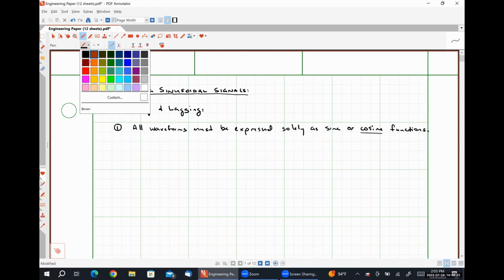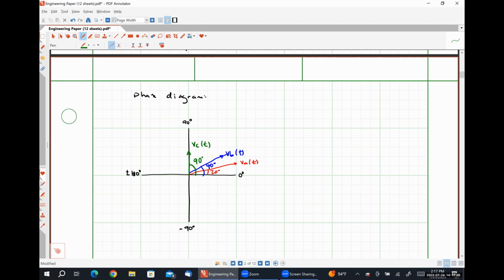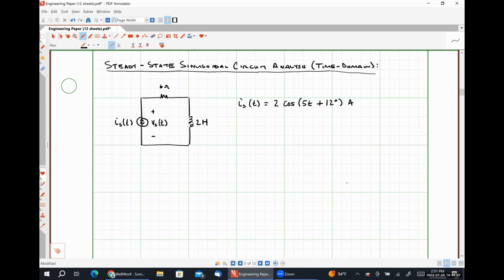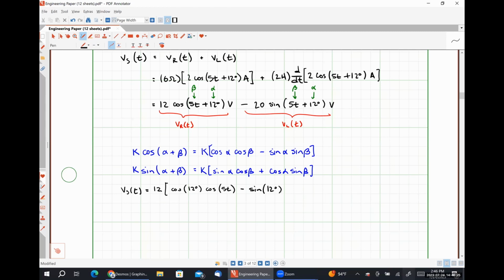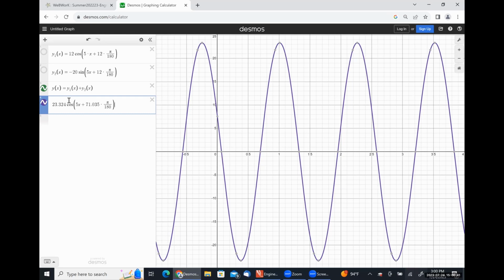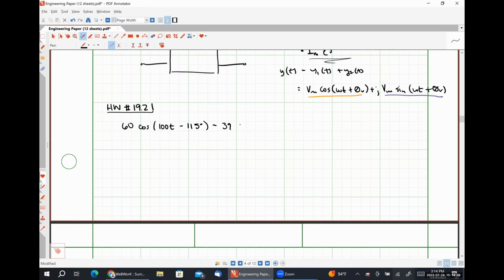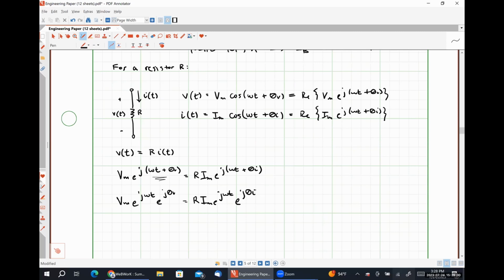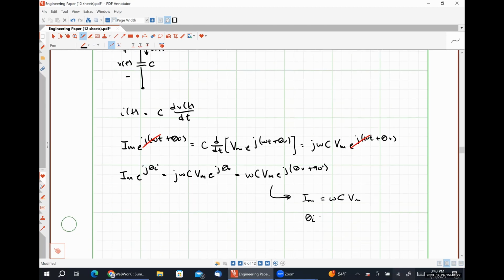ENGR 221 (Summer 2023) - Class Meeting #22 - 07/24/2023